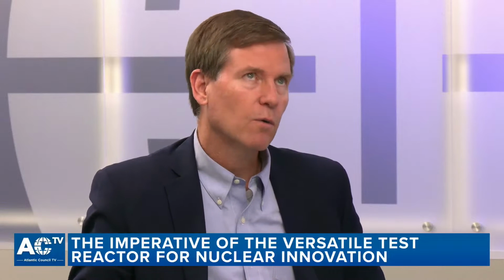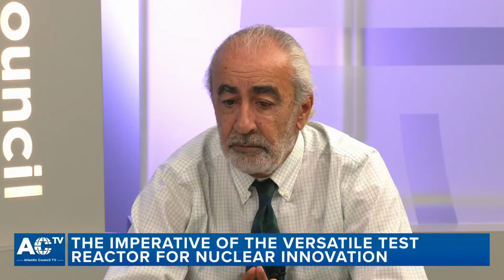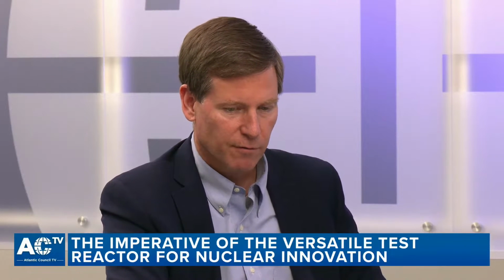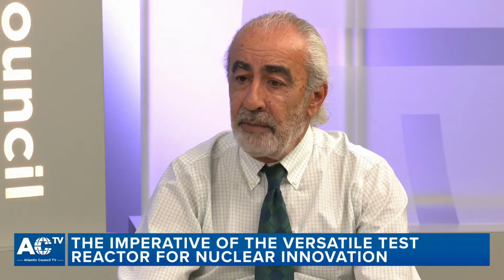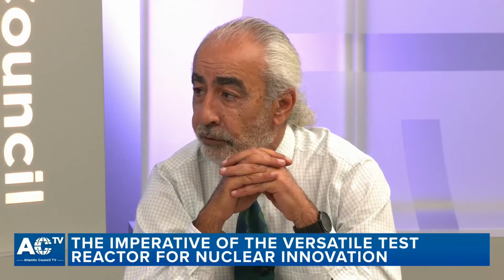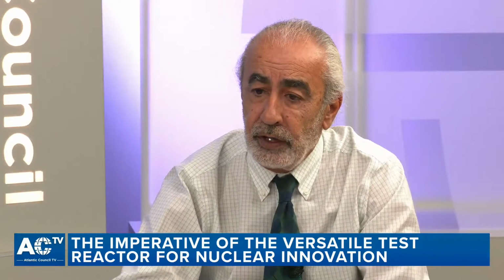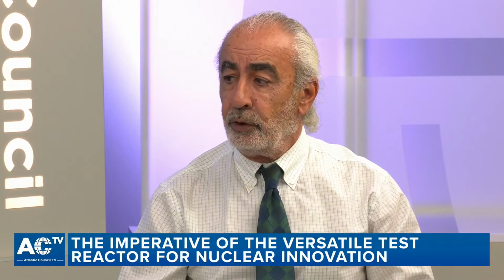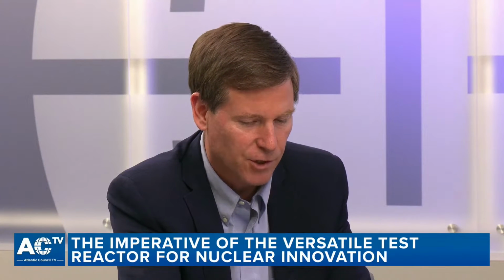Report launch: The imperative of the Versatile Test Reactor for nuclear innovation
The Atlantic Council Global Energy Center host an event to launch the report "The imperative of the Versatile Test Reactor for nuclear innovation."

Driven by our mission of “shaping the global future together,” the Atlantic Council is a nonpartisan organization that galvanizes US leadership and engagement in the world, in partnership with allies and partners, to shape solutions to global challenges.